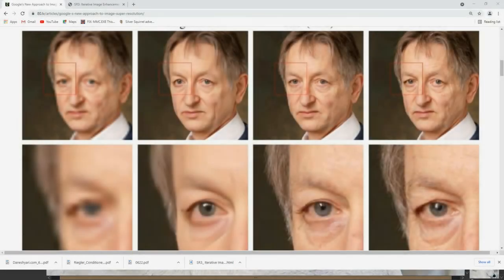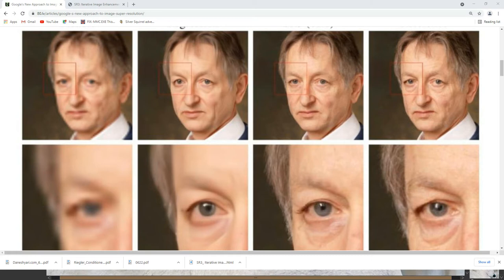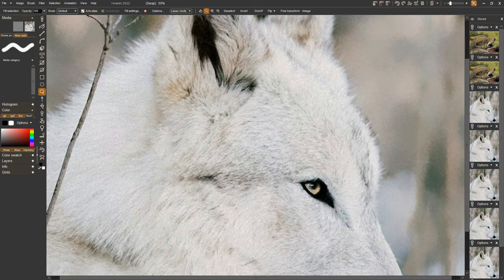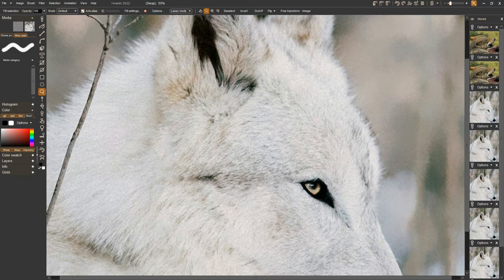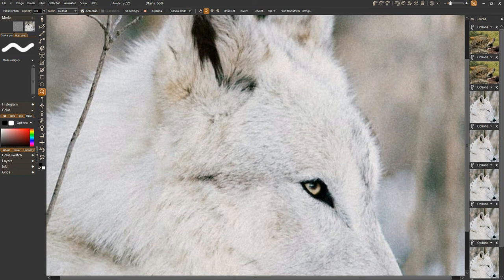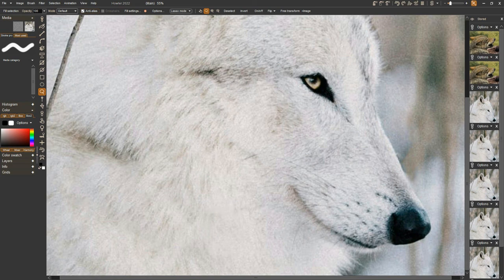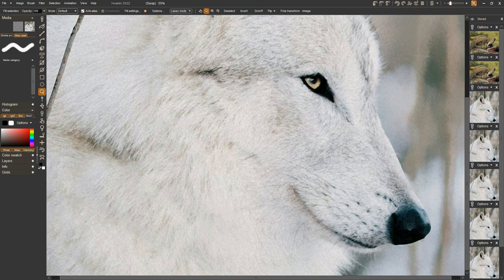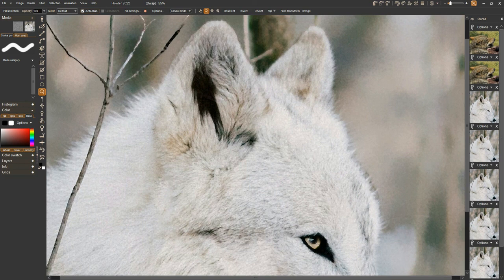analytical supersampling - part1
a recently added feature in Howler's Image menu